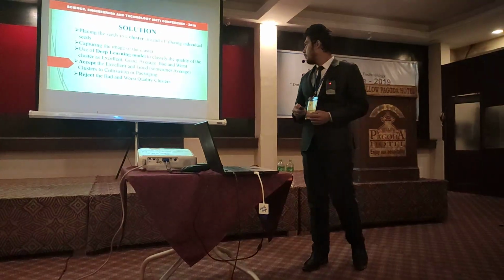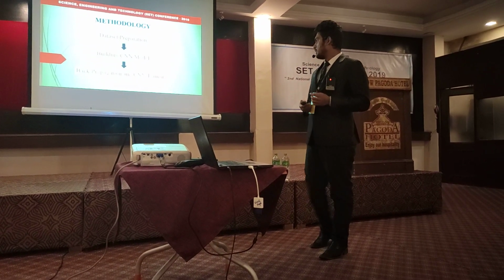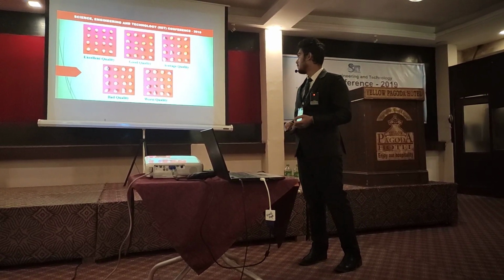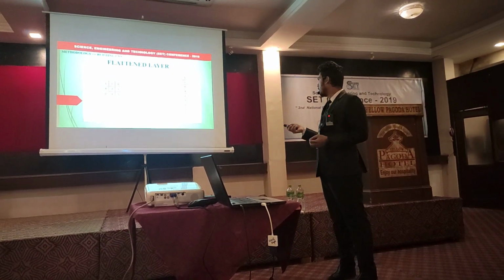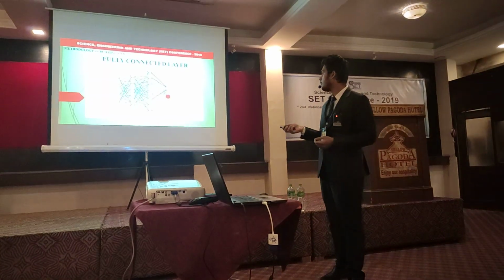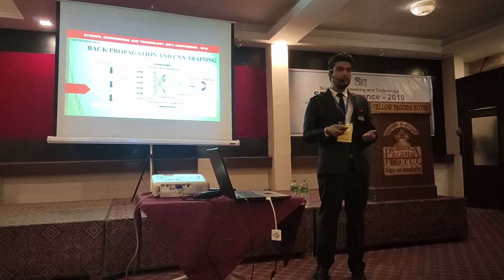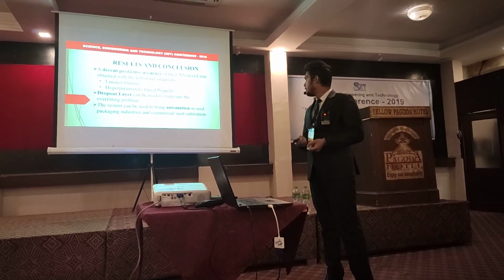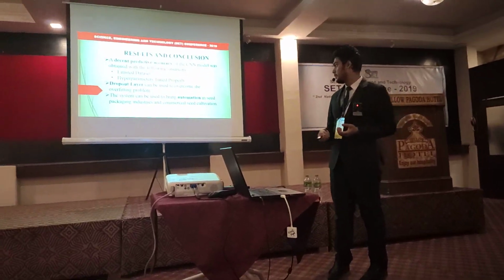Deep Learning based Seed Quality Tester